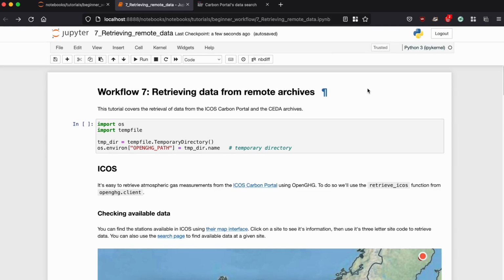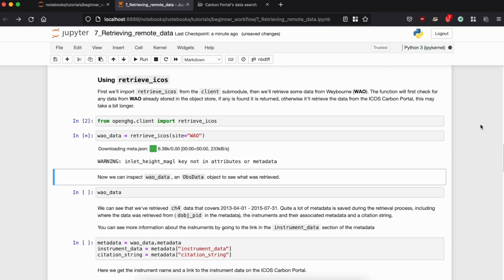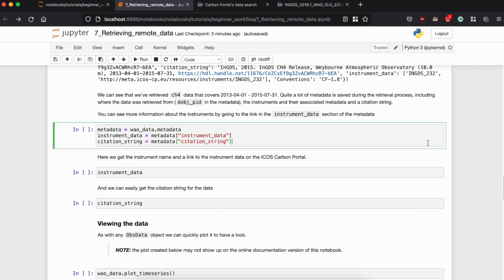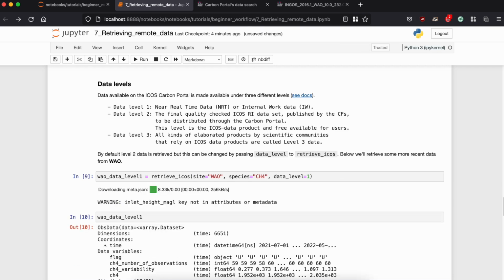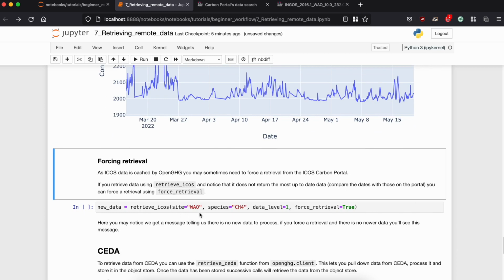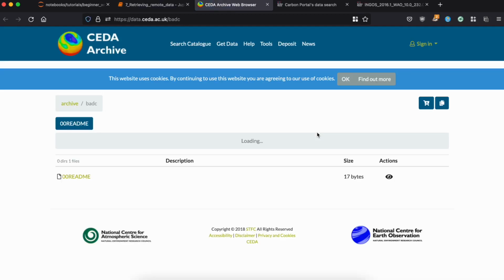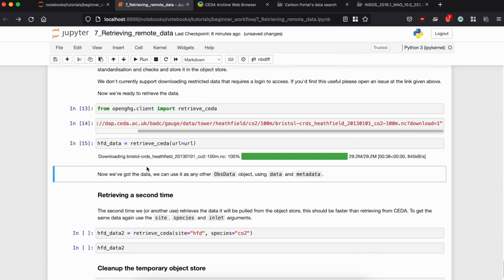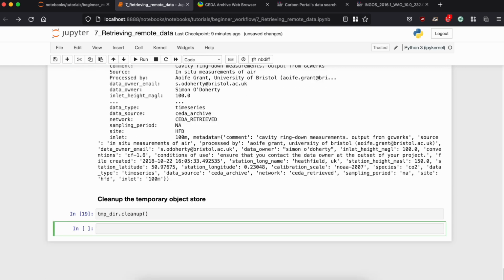OpenGHG - Tutorial - Retrieving data from remote archives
In this tutorial we cover using OpenGHG to retrieve data from the ICOS Carbon Portal and the CEDA archive.

0:00 Finding the ICOS site
01:14 Retrieving site data
01:58 Looking at metadata
02:57 Plotting the data
03:55 Retrieving near real time
04:41 Plotting near real time data
05:18 Forcing data retrieval
06:04 Retrieving CEDA data
07:23 Downloading the data
08:14 Plotting the data
08:45 Cached data